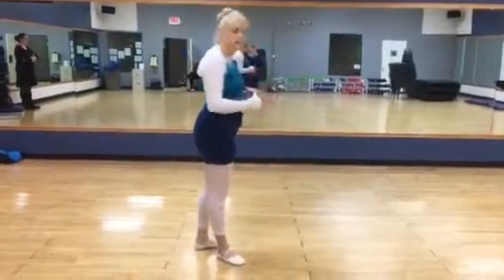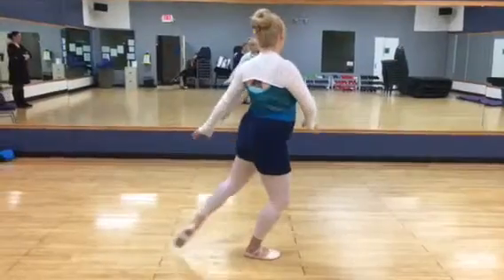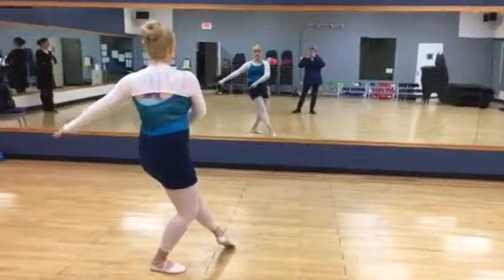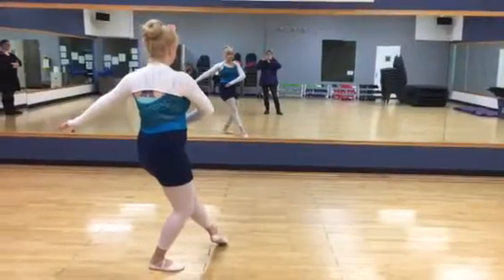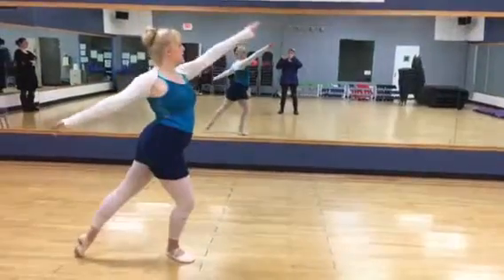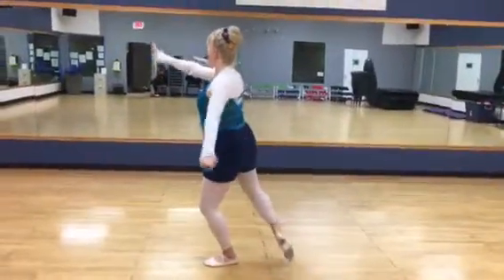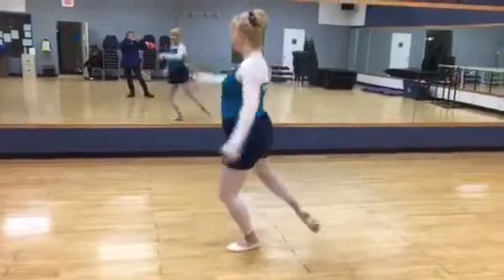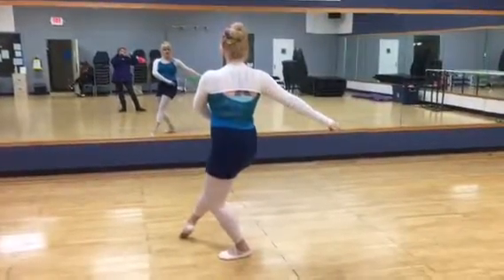Level 3 tutorial for new choreography